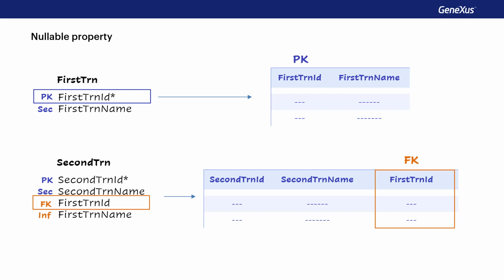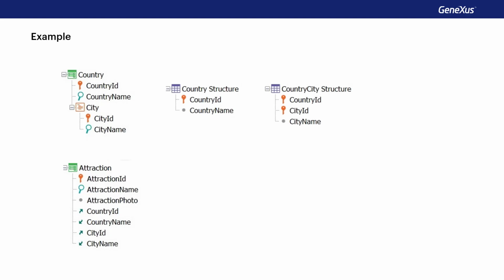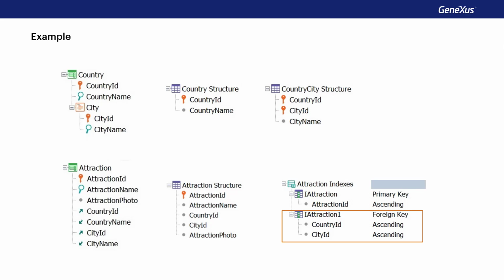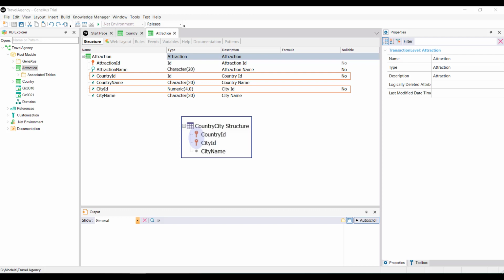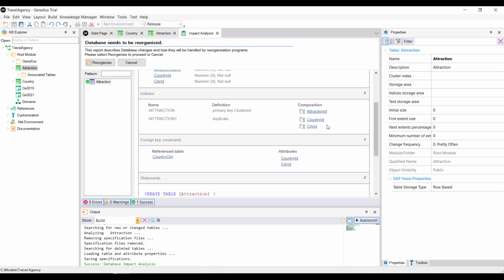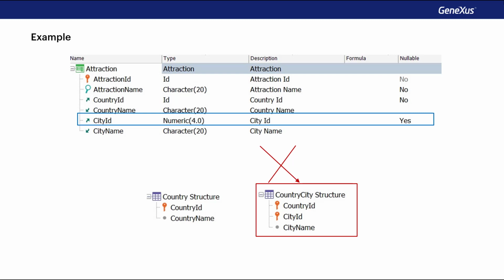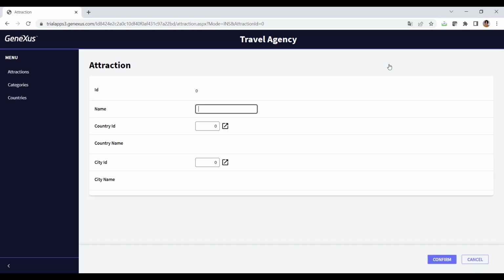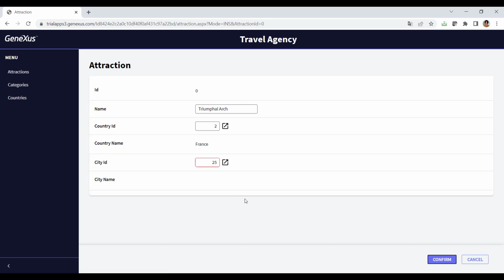Allowing Null Values in Part of a Compound Foreign Key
What happens when part of a compound foreign key is allowed to assume a null value.